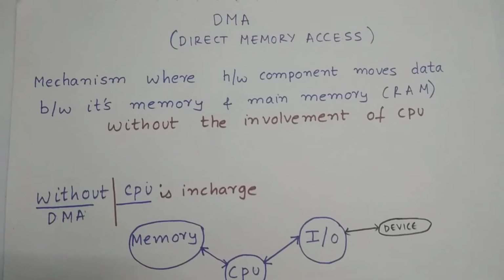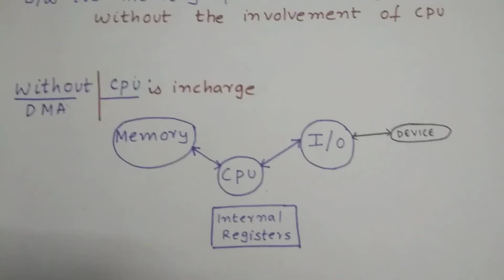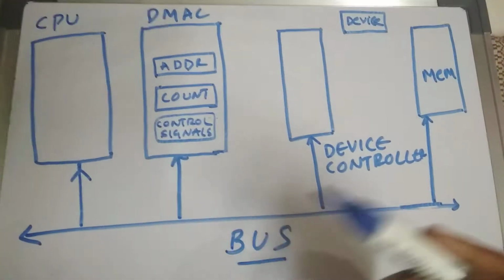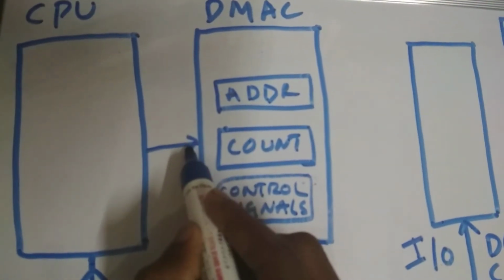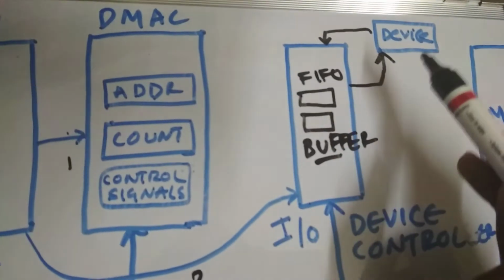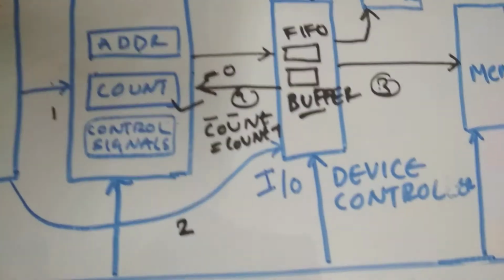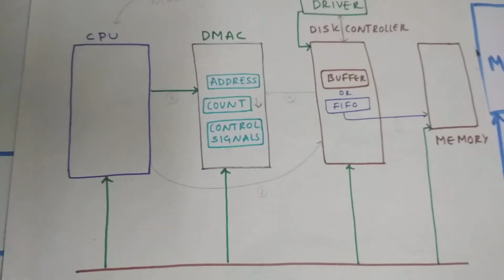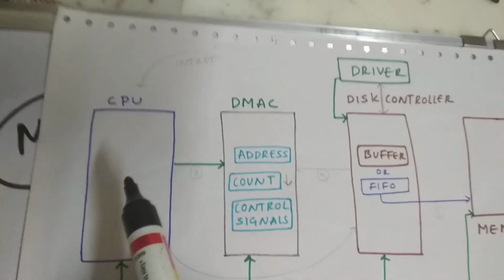What is DMA? Direct Memory Access Explained!! (SIMPLIFIED)